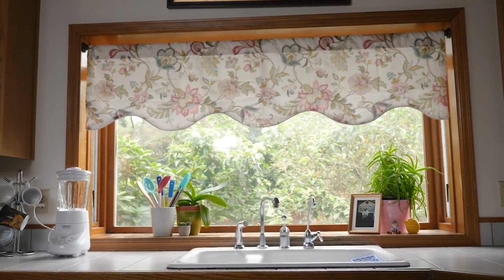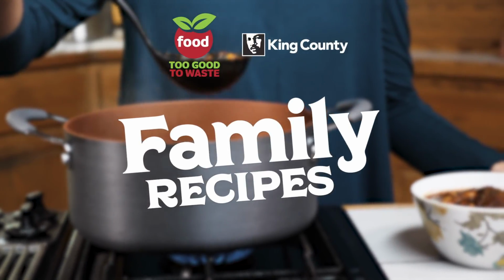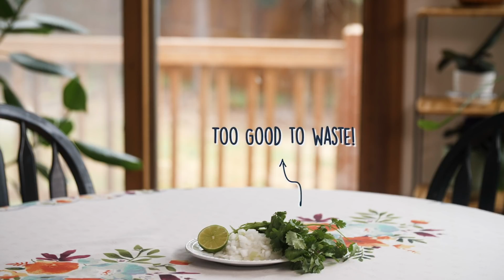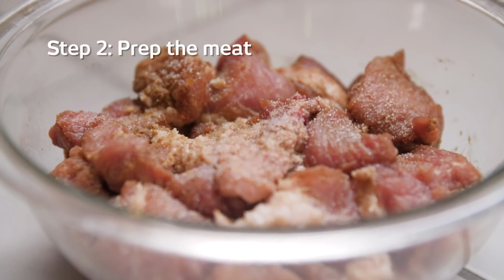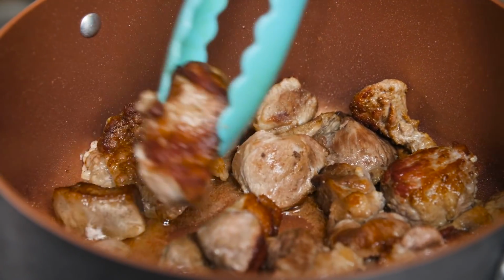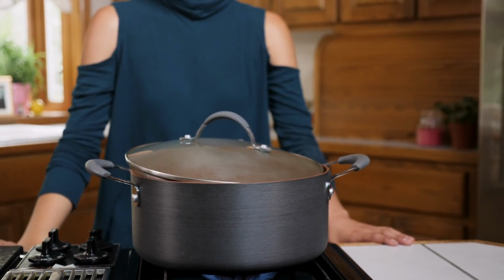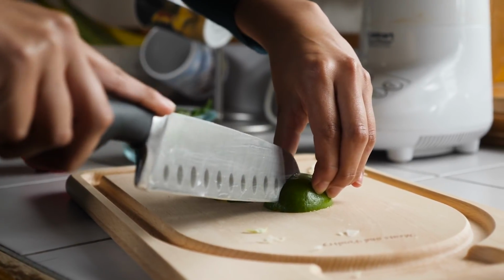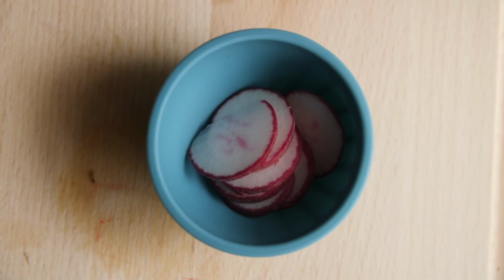Family recipe (pozole) from King County's Food: Too Good To Waste program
Learn a family recipe (pozole) and waste less food! From King County's Food: Too Good To Waste program. Check out more recipes and learn more tips to waste less food